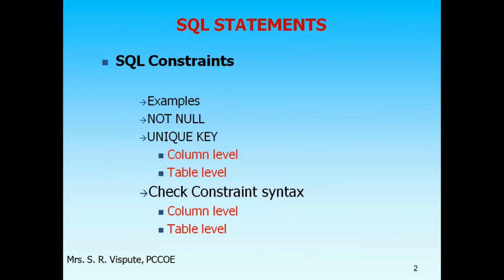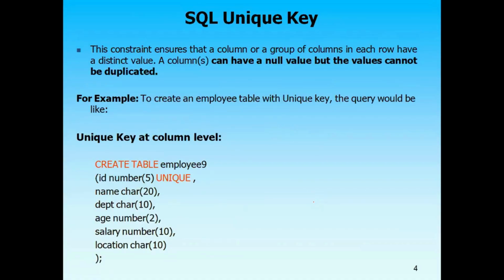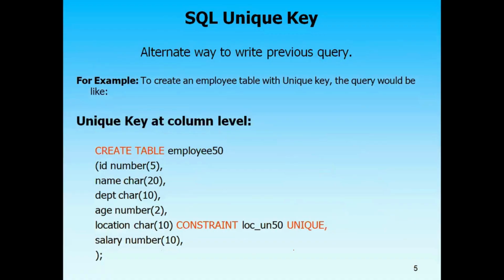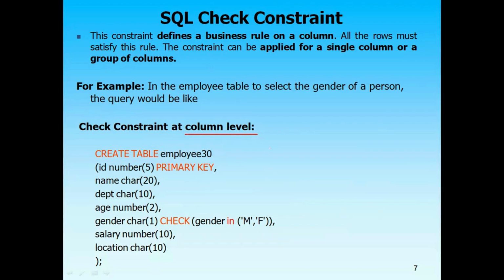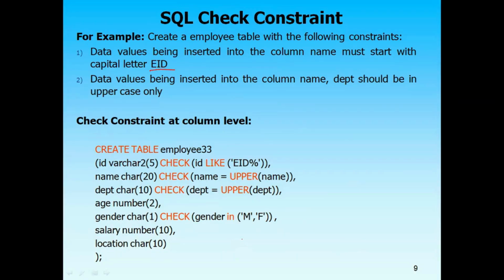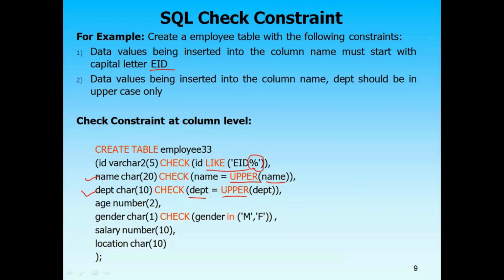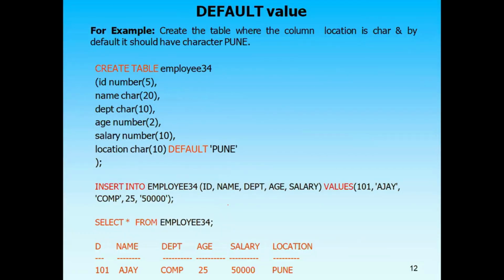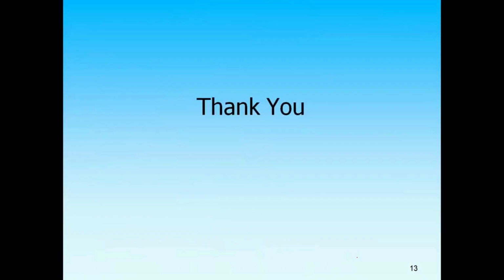SQL Course Lecture 12 NOTNULL, Unique, Check Constraints Revised